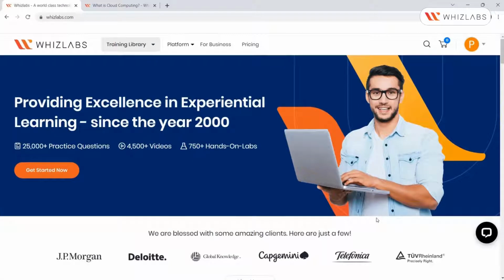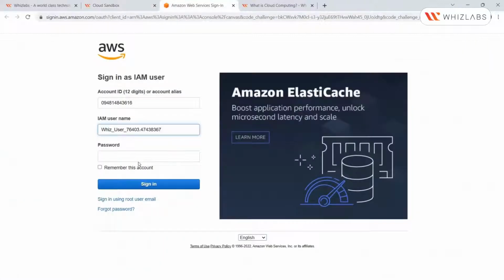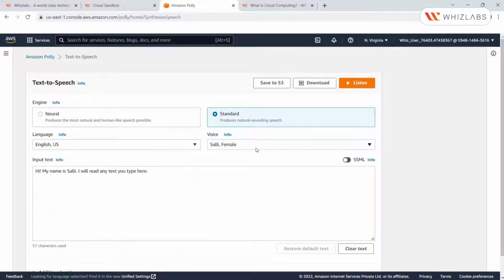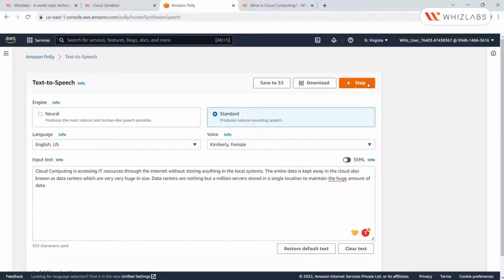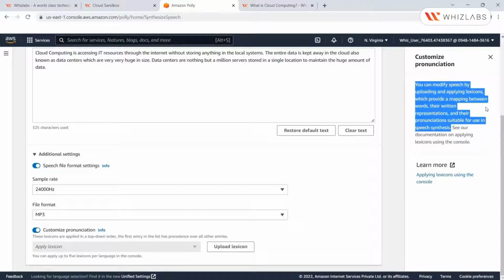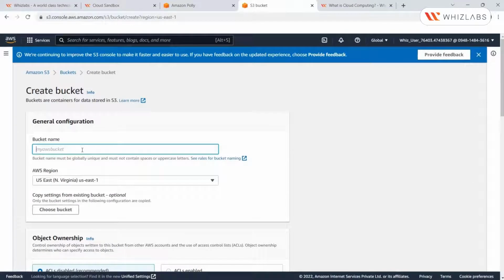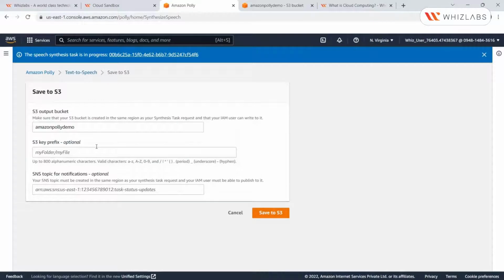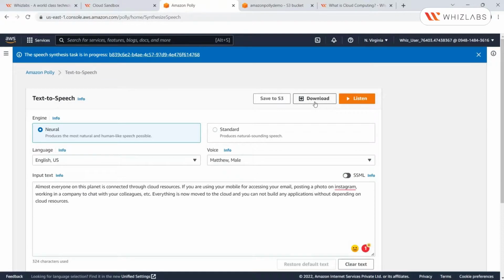Amazon Polly Tutorial in Whizlabs Sandbox - Text to Speech | Amazon Web Services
In this tutorial video, you will learn about Amazon Polly and how to use it to convert speech to text. You will also learn how to create an S3 bucket and save your Amazon Polly to S3.

Learn and test your skills in the Simulation Environment - Whizlabs guided hands-on labs

AWS cloud sandbox - Learn AWS in real-time. Test your own Ideas directly on AWS Console